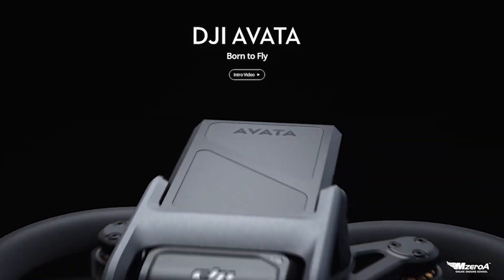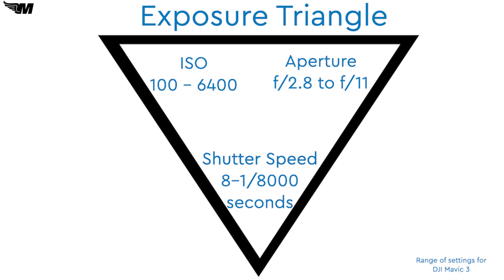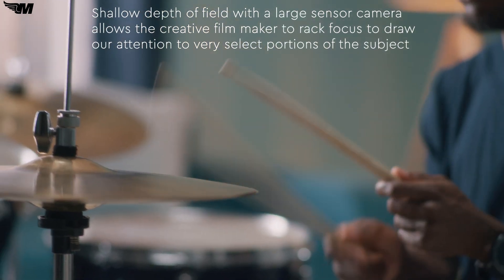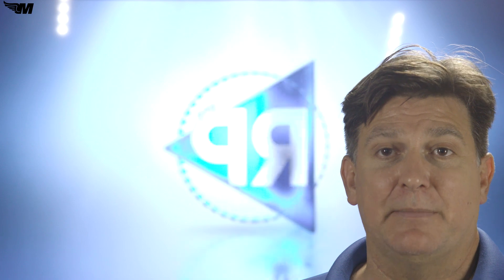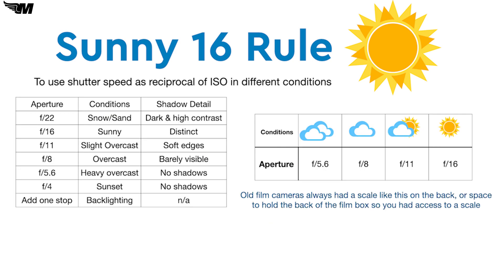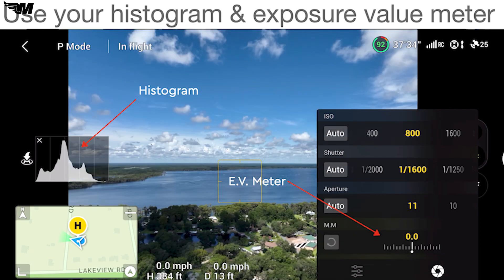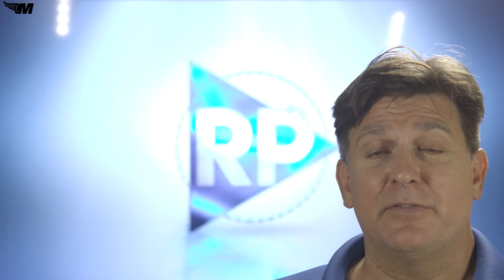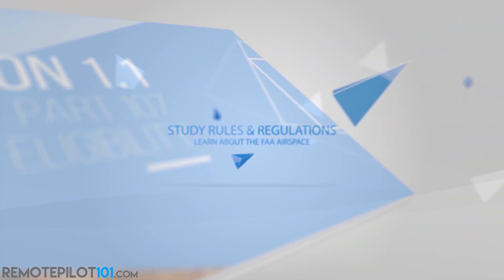Your Drone Camera Settings are Probably Wrong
In this video we take a look at making sure your drone camera settings are correct and how to adjust them.

Chapters
00:00 Intro
01:22 5 Most Important Settings
01:35 Exposure
02:50 Aperture
05:45 Sunny 16 Rule
07:20 White Balance and Exposure
08:35 Capture Settings 180 Rule